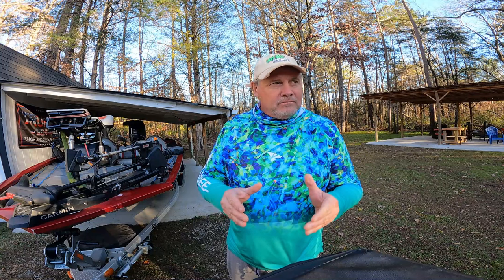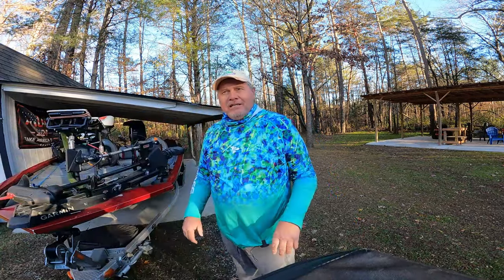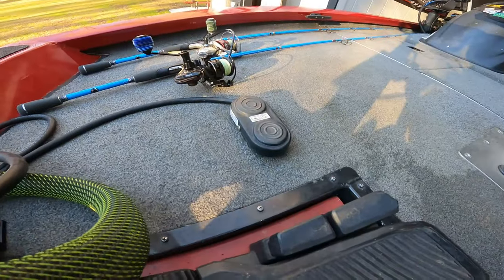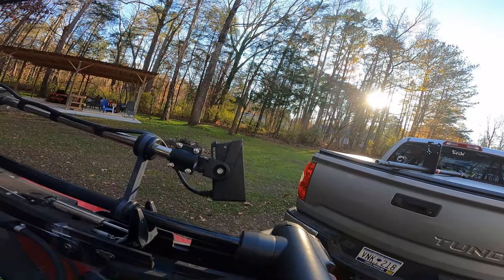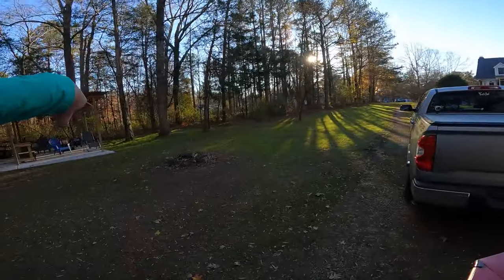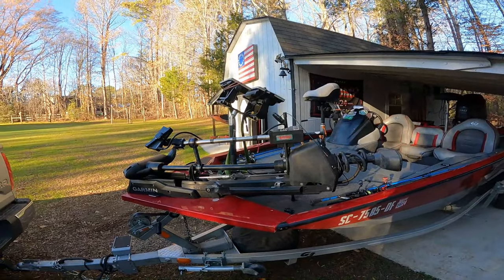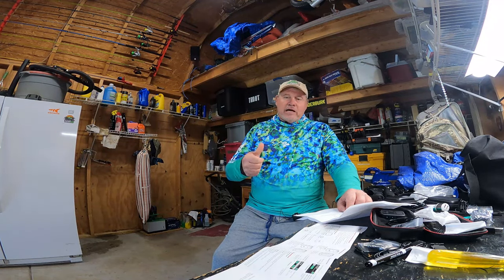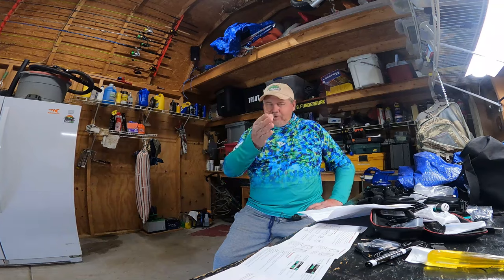Forward Scanners and what you need to know.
Forward scanners and how to ensure you stay on fish.